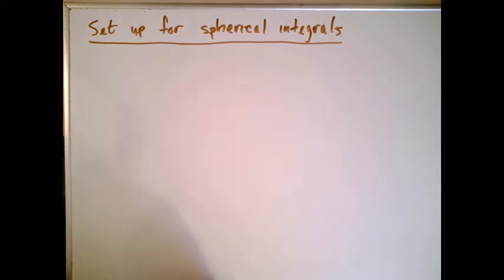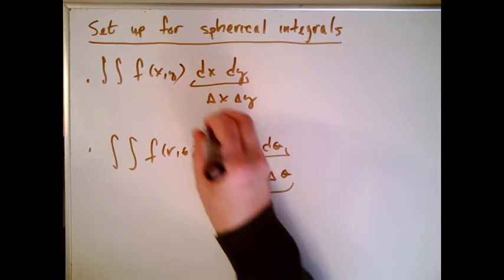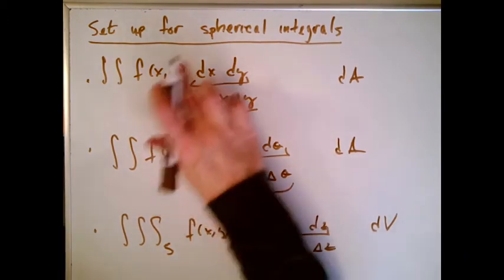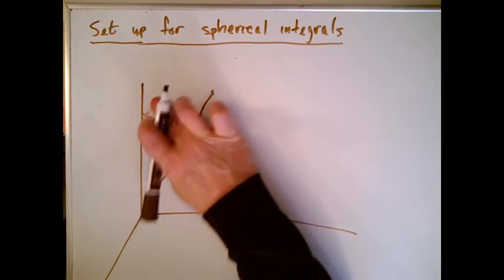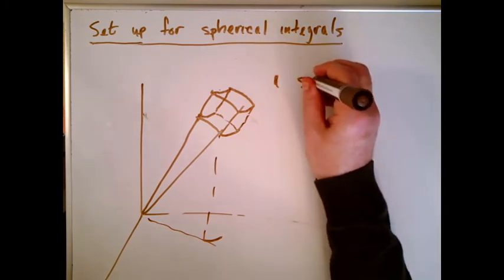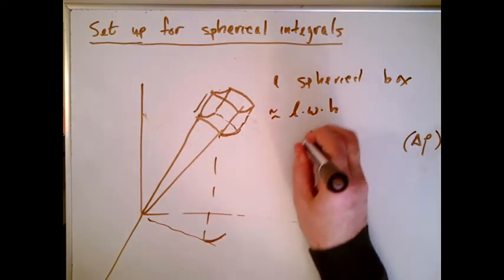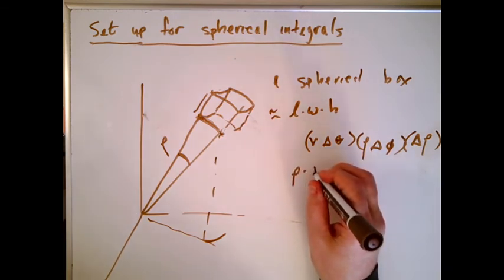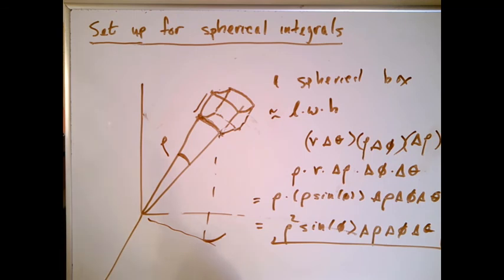SetUpForSphericalCoordinates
We find the volume of the little 'spherical box' that must be included in every integral in spherical coordinates